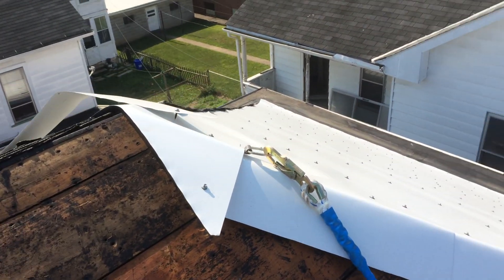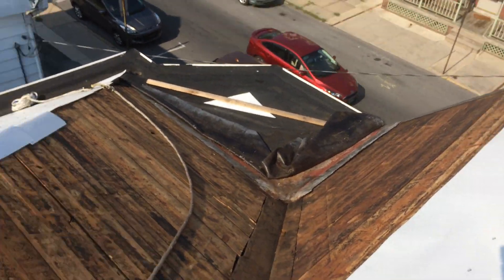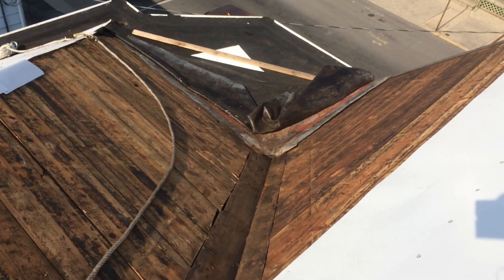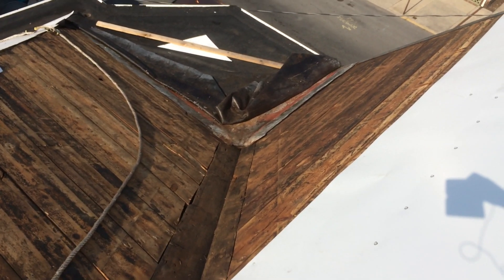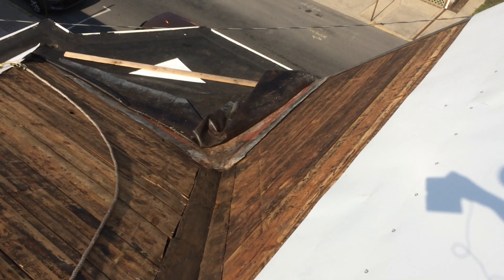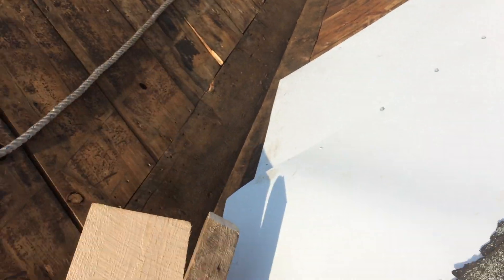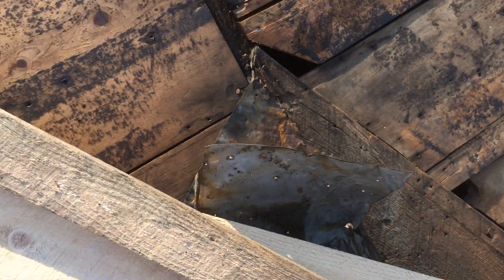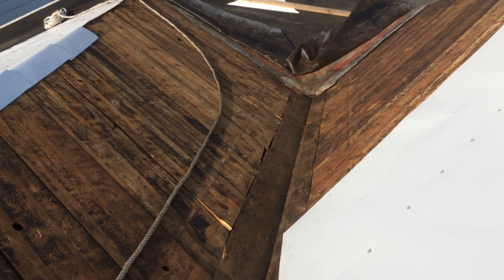Zehr Retreat, Lewistown PA, Aluminum Roof ... Second Area in Progress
Circa 1900 house, repairs, renovations, and restoration.
From playlist "Zehr Retreat, Lewistown PA - Aluminum Roof"@victorianestate